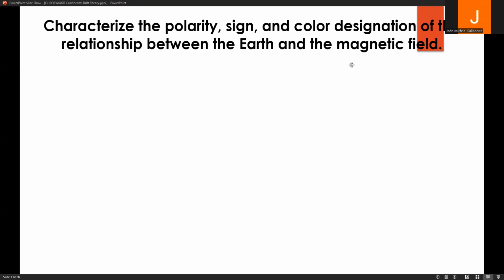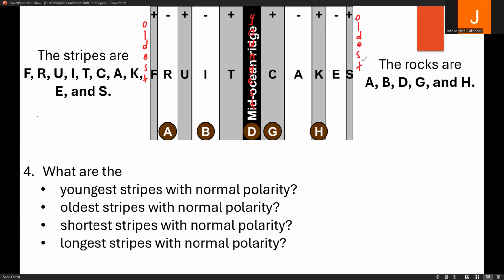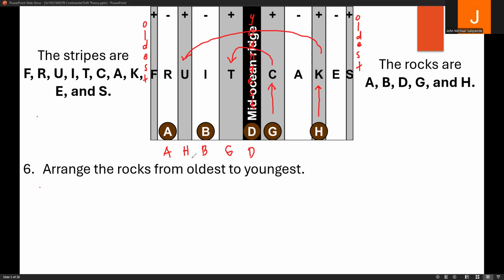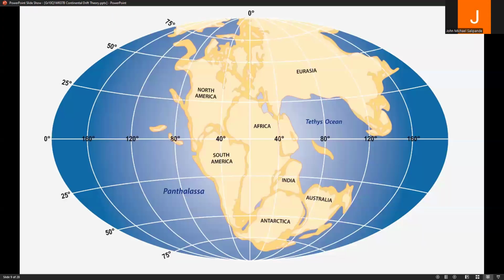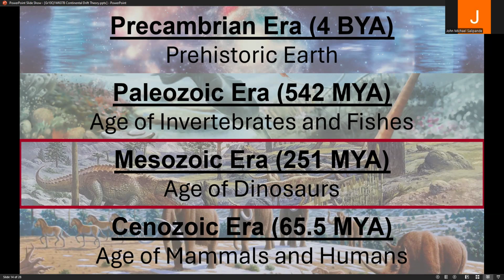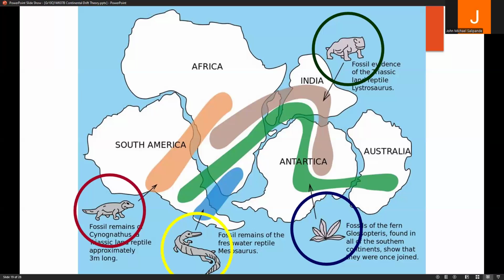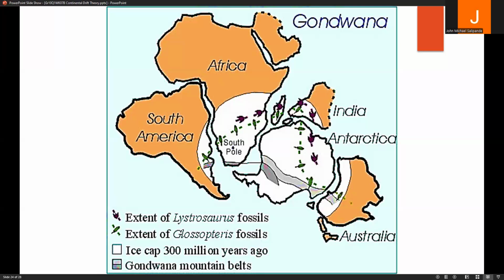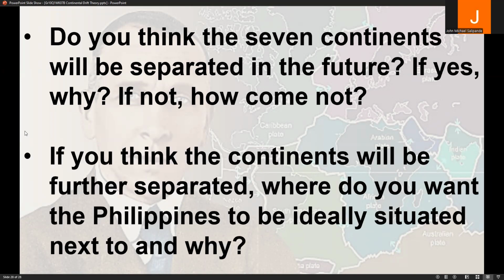Quarter 1 Week 7 Lesson 2: Continental Drift Theory